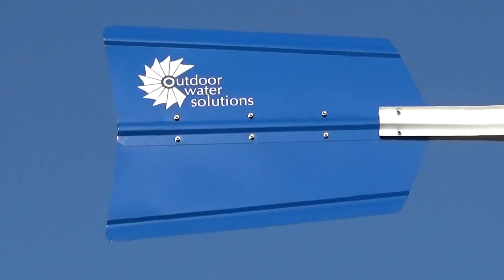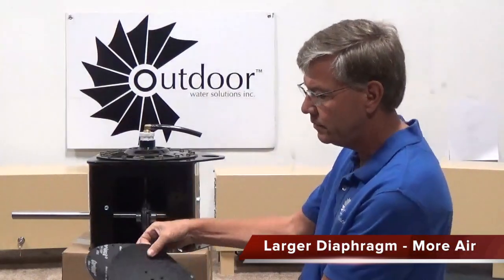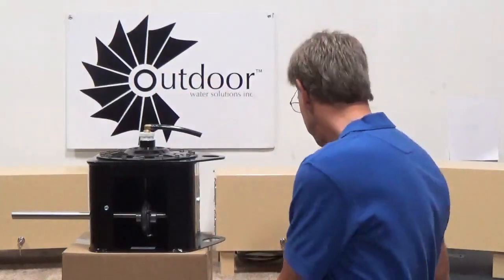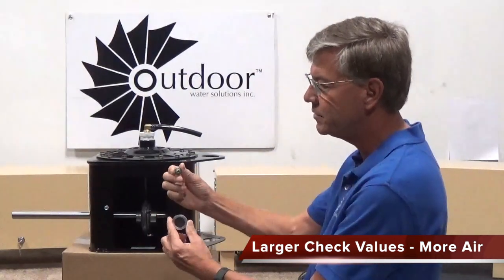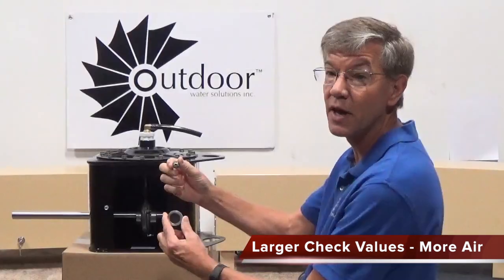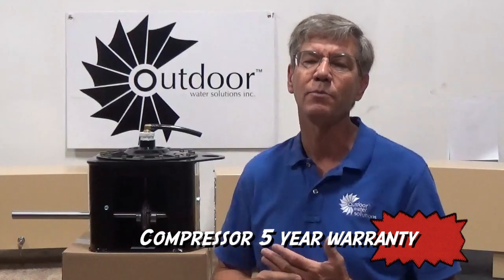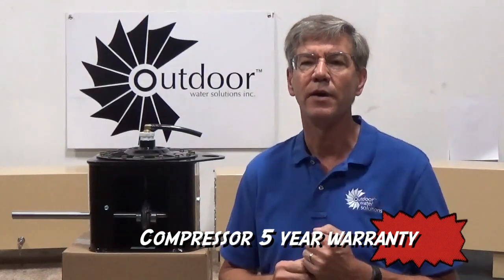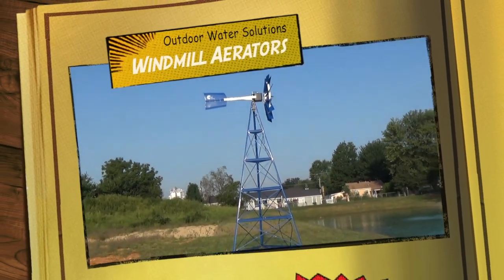Windmill Compressors | Windmill Aeration Systems | Made in the USA!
John Redd from Outdoor Water Solutions is here to talk about windmill aeration systems. Learn more about how these can benefit your pond by watching the video.

Outdoor Water Solutions worked together with a team of engineers to develop the most advanced technology available for wind driven aeration on the market today. Our new “BalCam” technology revolutionizes the industry by significantly increasing the amount of air produced with a single diaphragm utilizing our new balanced camshaft system.

The Outdoor Water Solutions “NEW” Windmill Aerator offers:
• New patent pending "BalCam Technology that minimizes bearing fatigue
• 73" Head turns at low wind speeds
• Redesigned blades and front dome assembly for better air flow
• Self-governing head to protect the unit in high winds
• New secure locking mechanism that attaches the windmill head to shaft
• Larger check valves and upgraded ½” airline to handle the increased air that is produced
• High Air Output - 3.0-4.5 CFM rating rated at 30 psi
• Full 5-year warranty on the compressor bearing’s and cam’s!

Feel free to compare our units to others on the market. You'll find we offer the best overall package by providing the most air, most pressure, and the longest warranty available on the compressor (which is the most important component on your windmill).

Proudly Made in the U.S.A.!

Our Windmill Aeration Systems include:
• 24 Foot Windmills
• Four Legged Windmills
• Galvanized Traditional Windmills
• Pheasants Forever Windmills
• Powder Coated Windmills
• Telescopic Windmills
• Wood Windmills